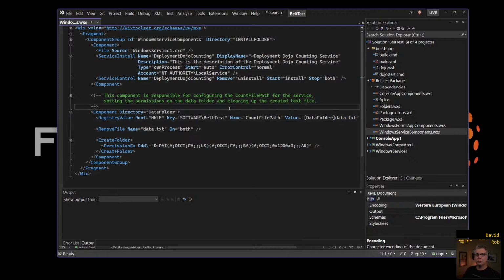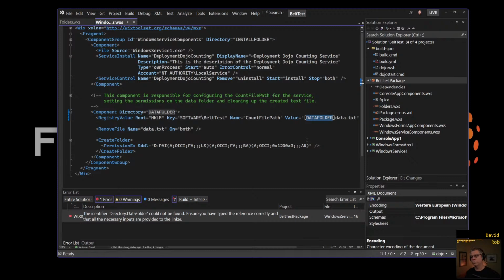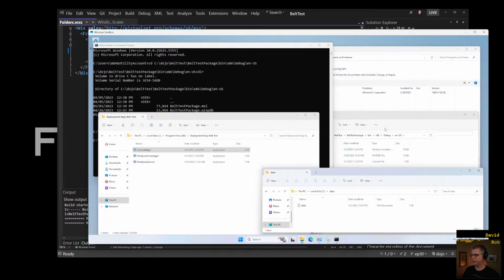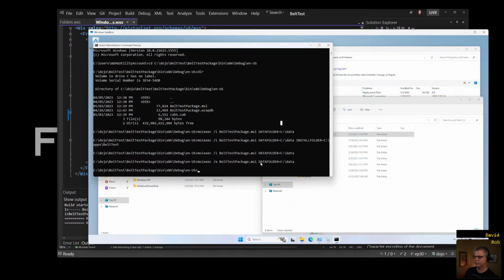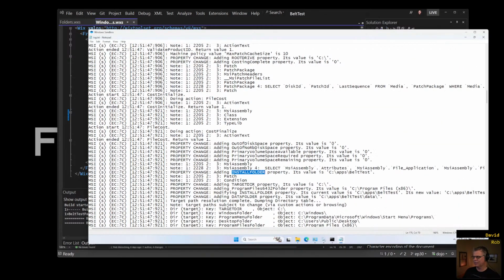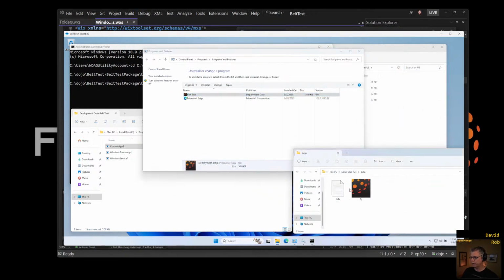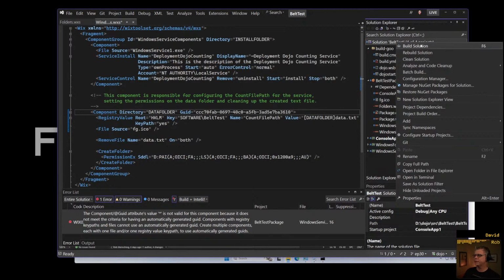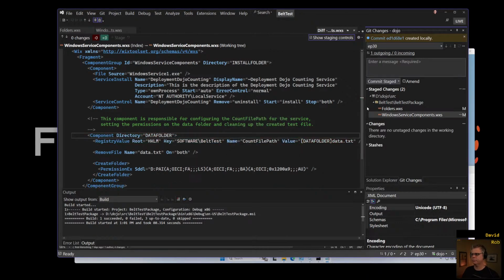Configuring our LocalService in WiX v4